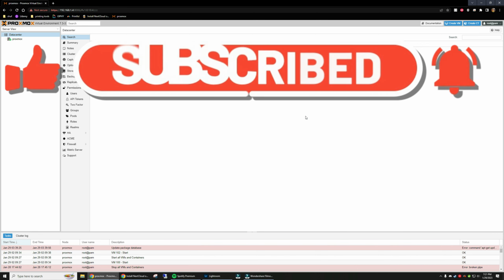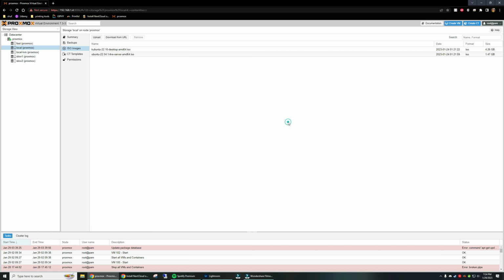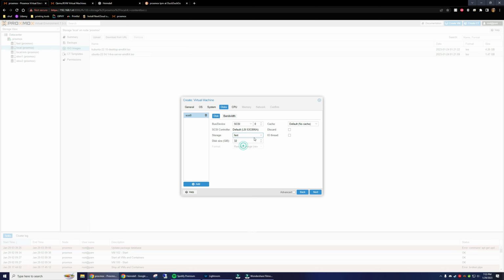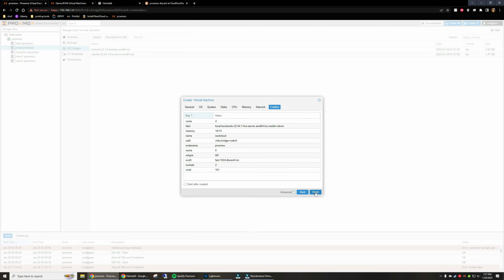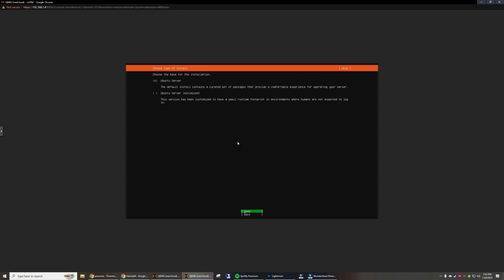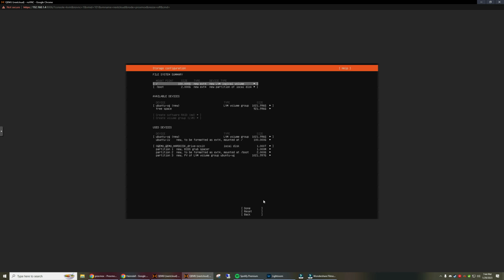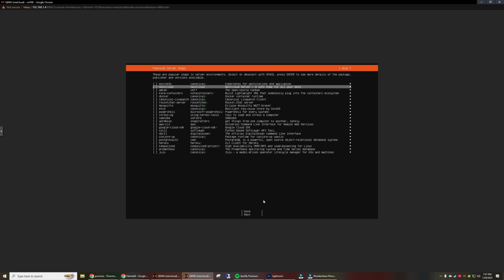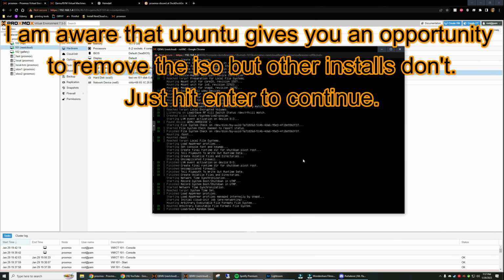Ubuntu 22 Install on Proxmox (SO EASY) Pt. 2 Promox Series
quick video in my proxmox series on how I installed ubuntu server 22 using proxmox.